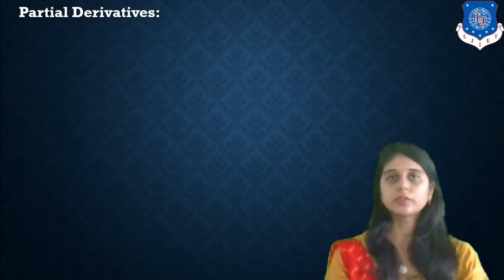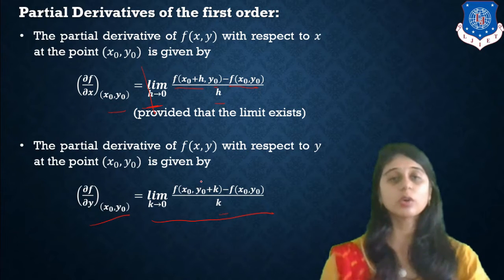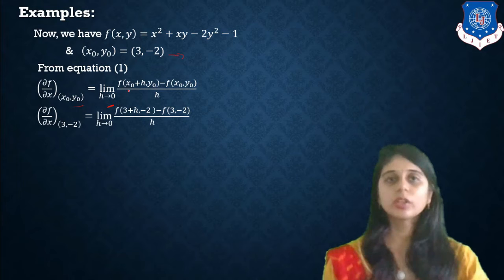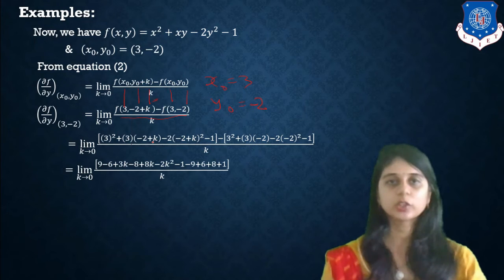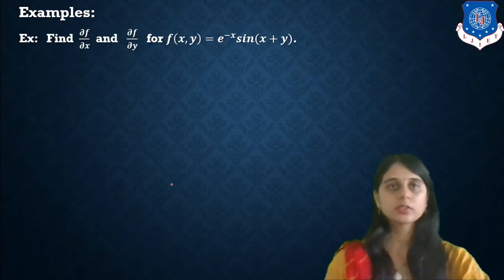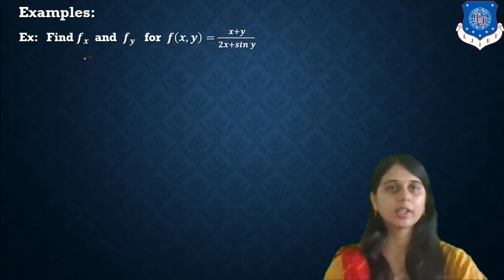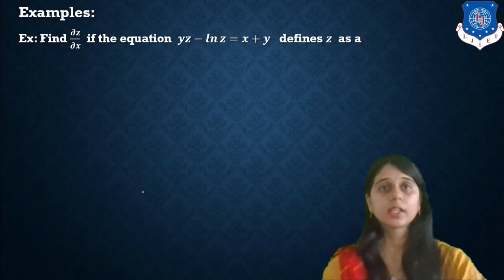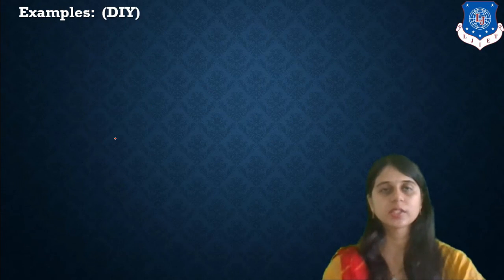Lec-05_Introduction of partial derivative | Mathematics 01 | First Year Engineering